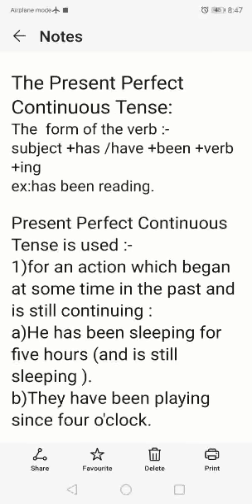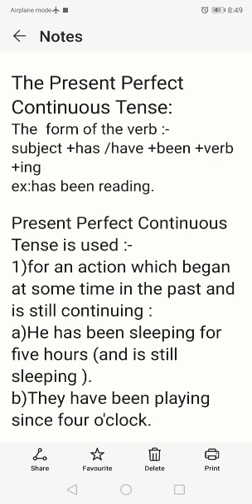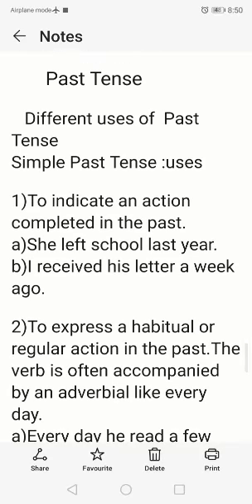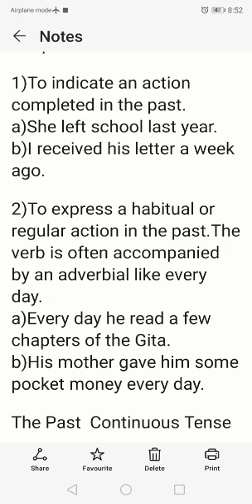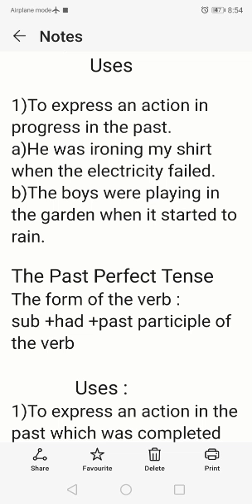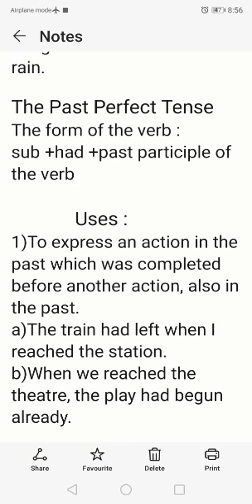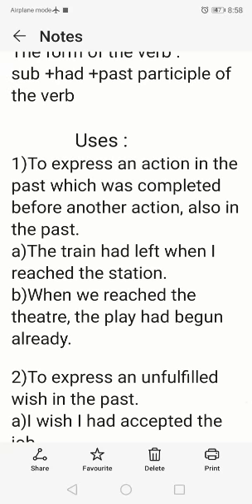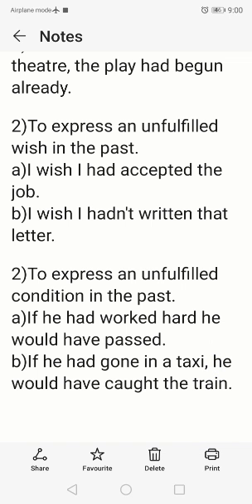Basic English, BCom I Sem, Class 35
Prof. Savitha R